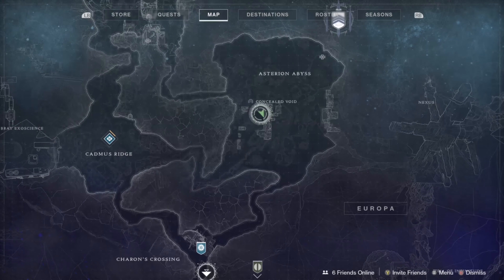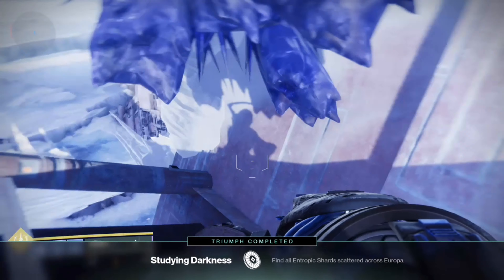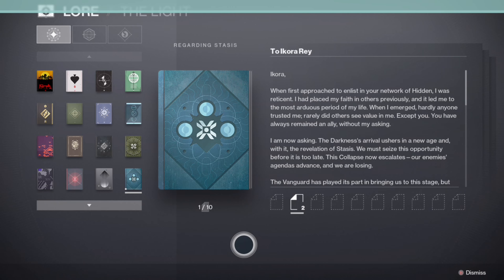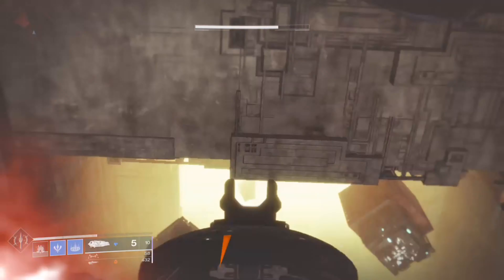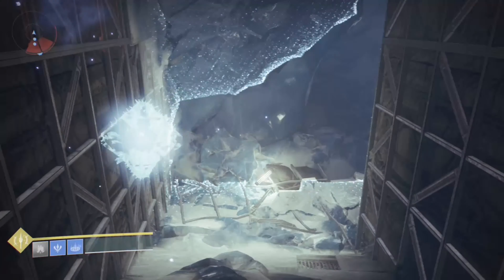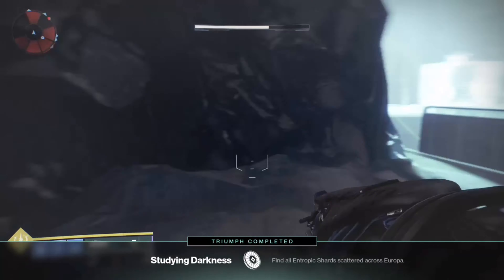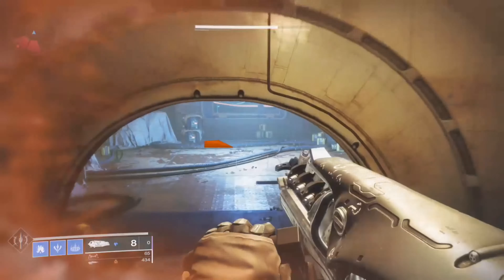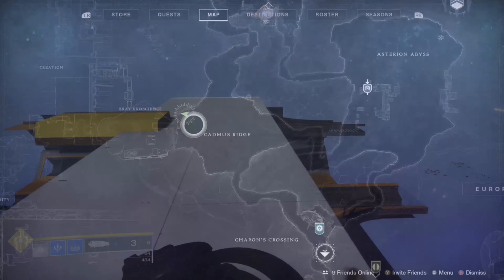Destiny 2, Beyond Light | How to Find All 9 Entropic Shards??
In this guide video, JoshVGaming, will be showing you on all 9 entropic shard locations!!, before you find these, YOU MUST HAVE SALVATIONS GRIP OBTAINED!!, because that is what destroys these shards!!

You must get all 9 in order to get the first part of remnants of darkness quest done!!, for iceflare bolts!!, You also get a cool collectable when obtained all 9 of them!!

So START GRINDING FOR THESE!! :)

Remember if you need help, add me on Xbox, (Bottom of the description!)

Feel Free to Join the Destiny2 Taken Services Clan!!!

Follow me on these social medias! 📱:
Xbox: Joshdv03
Twitter!: @josh vitelli